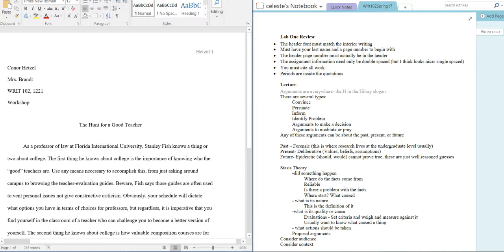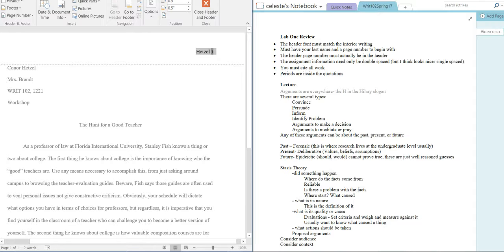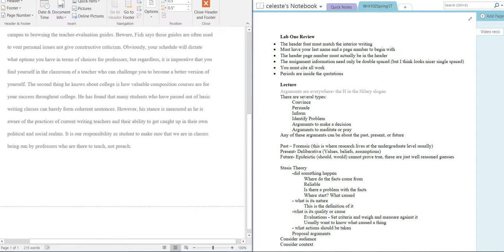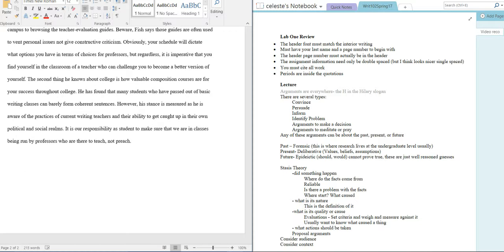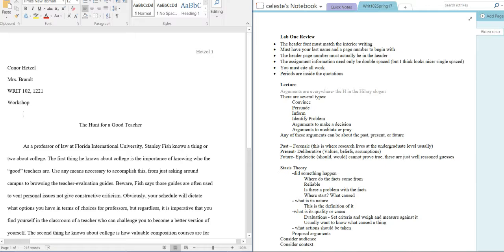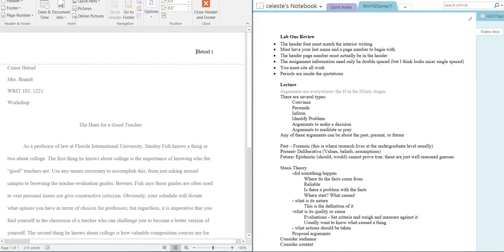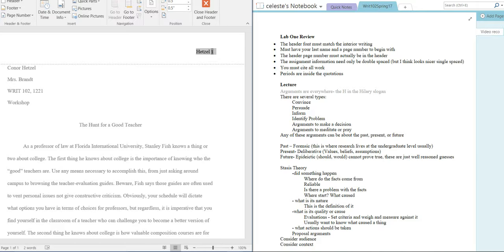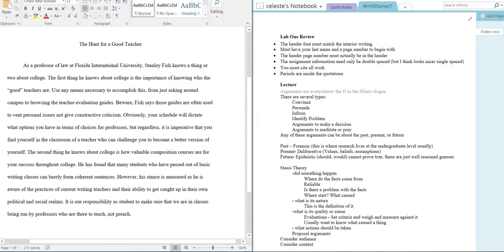Lab 1 Review